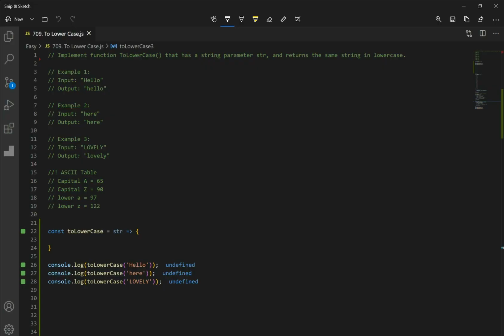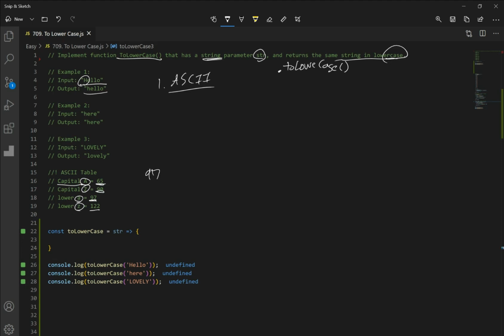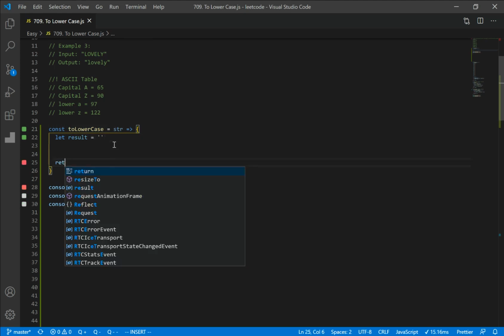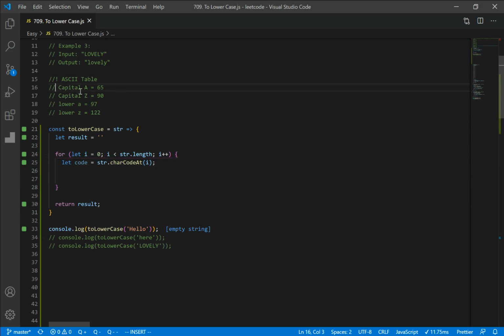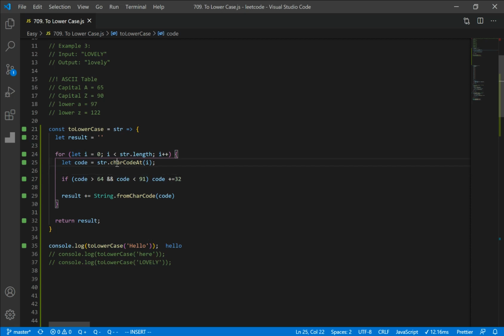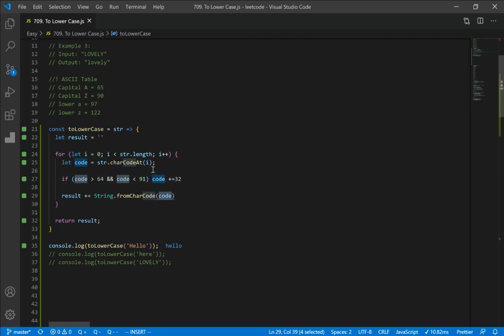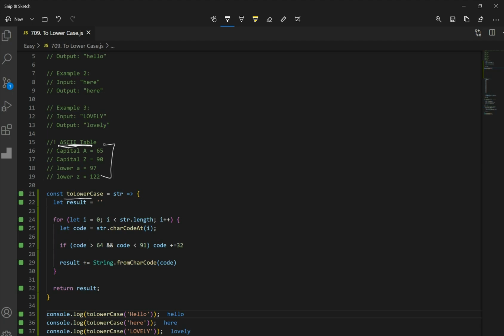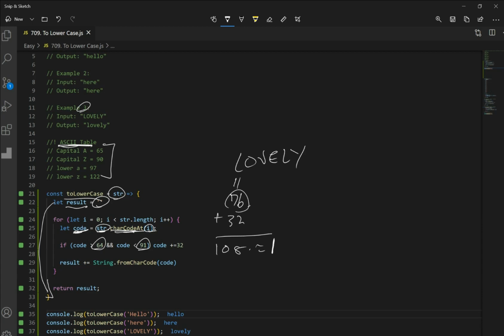leetcode - 709 To Lower Case JavaScript Solution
simple solution with explanation

Implement function ToLowerCase() that has a string parameter str, and returns the same string in lowercase.